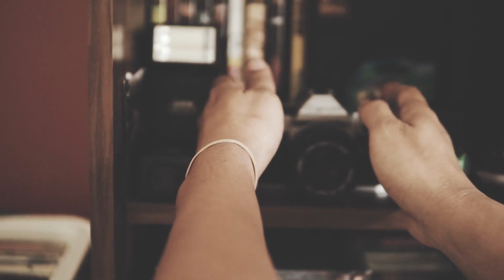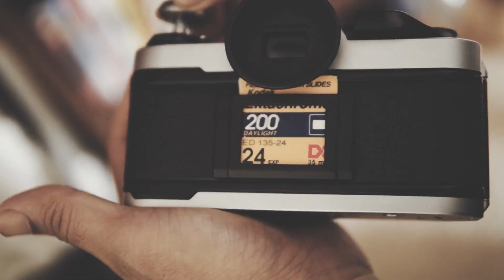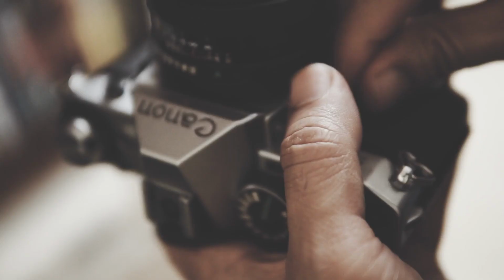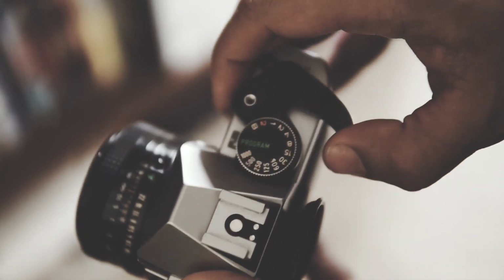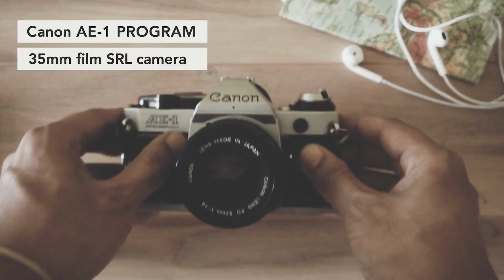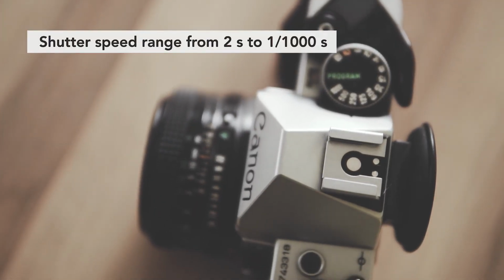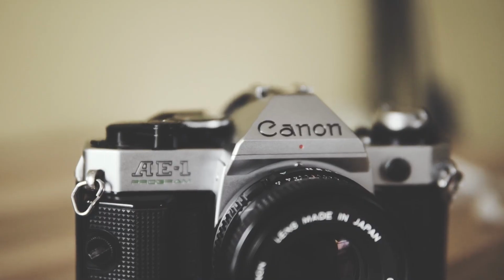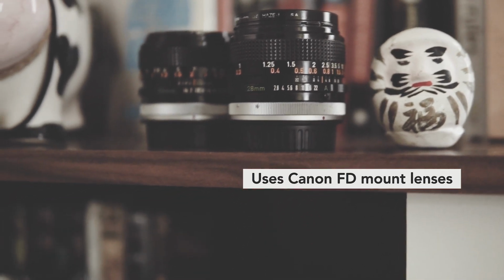Canon AE-1 Program | Sample Pictures Vol 1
As a photography enthusiast, I love vintage films and retro cameras. I decided to go back to film photography so in this video, I did a little overview of my first SLR film camera and included some photo samples. This camera I used to take with me in my solo travels. It was more like a side camera due to the cost of 35mm films. I do plan to restore it and maybe will aquire more film cameras in the future and share them on my channel. Most importantly, let’s keep the film alive. Skip to  1:10 for sample pictures.

Note: My bad for the low audio.  Need to invest on a better mic.